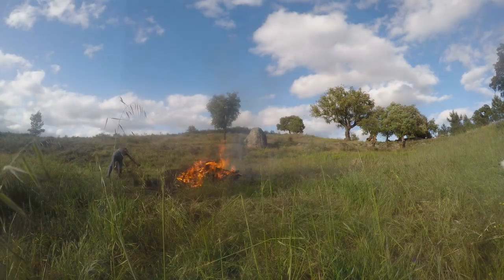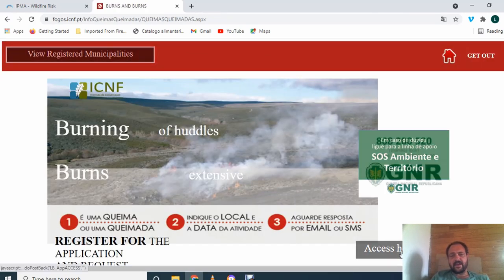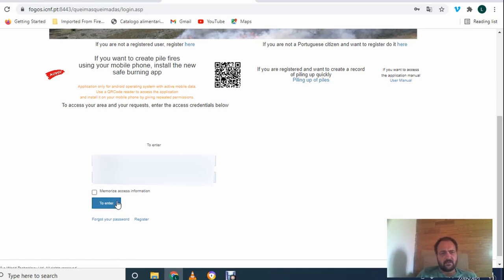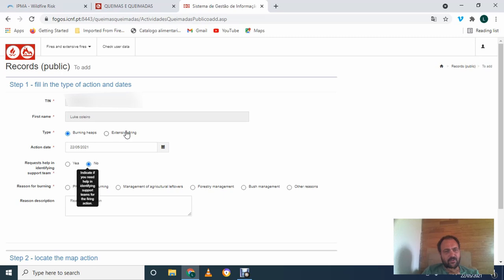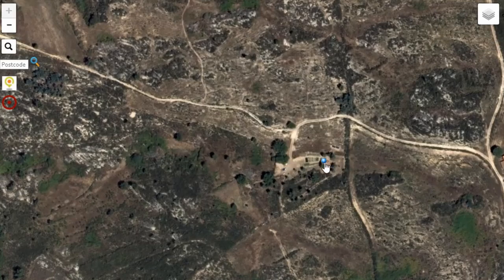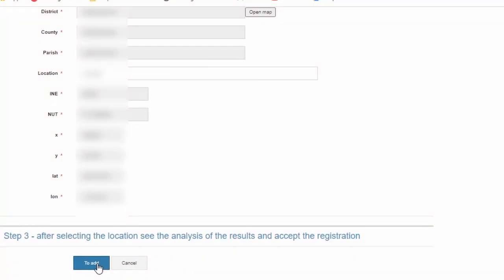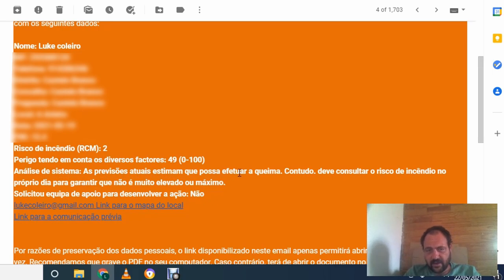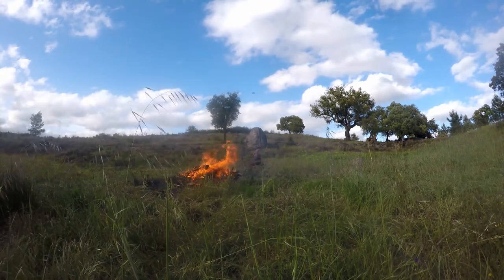How to register a fire to clear land in Portugal in 3 easy steps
This is the time when land must be cleared and as fire safe as possible to prepare for the hot summers in Portugal. In this video Luke explains how to register for a fire in Portugal ... which is mandatory by the way😁
Links to help you out

If you want to see more of Us, Molly and the gang, you can follow on Instagram,Tiktok and Facebook